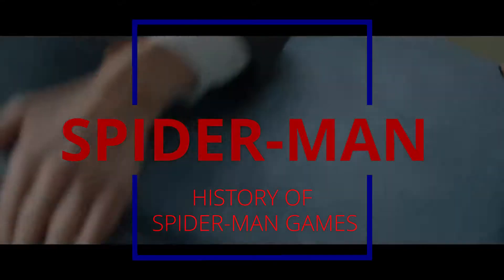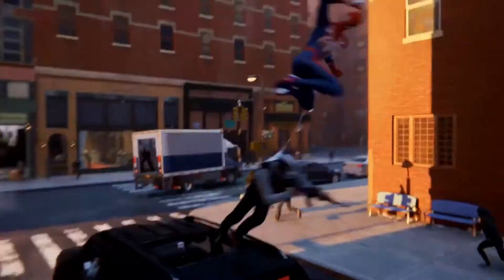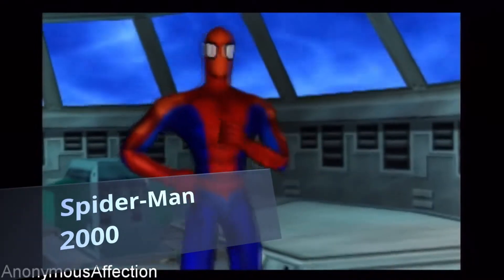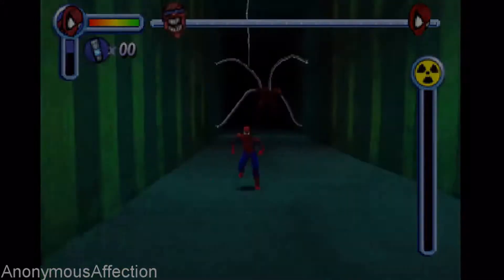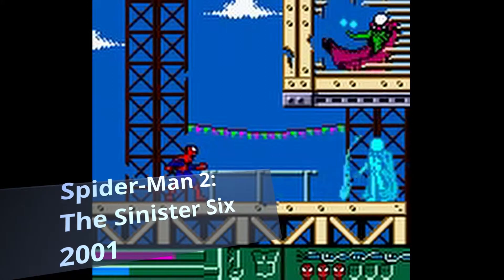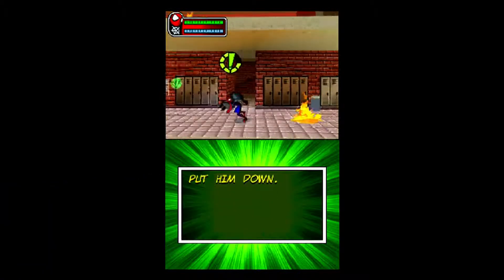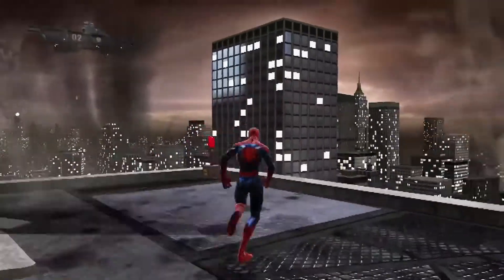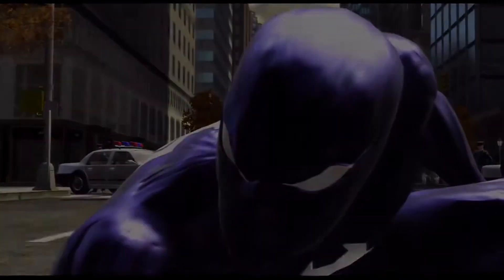ON SPIDERMAN GAMES PT1 | Sep's Voice-Over